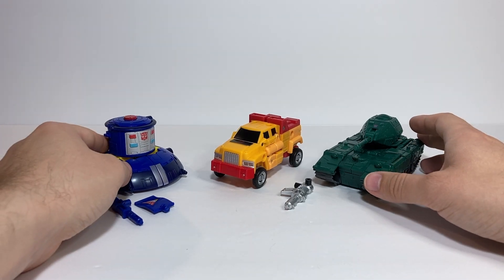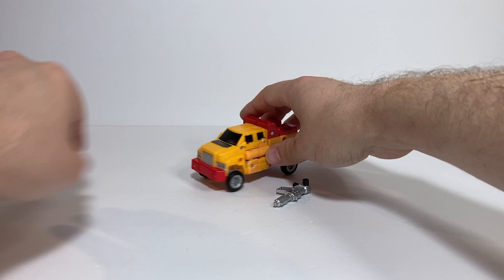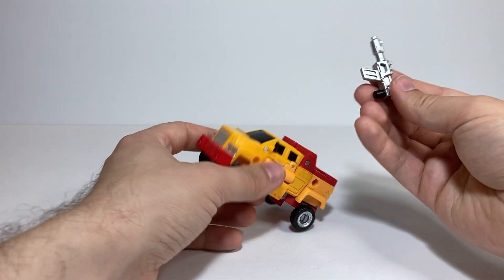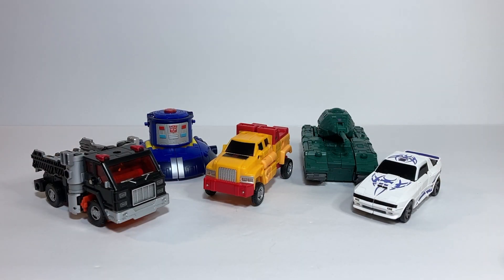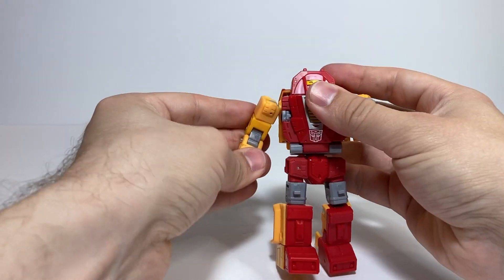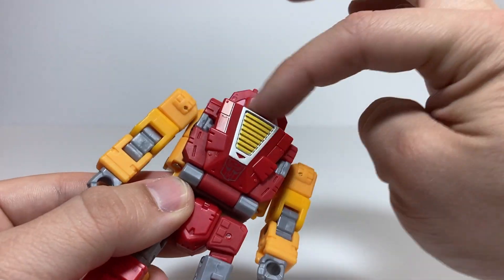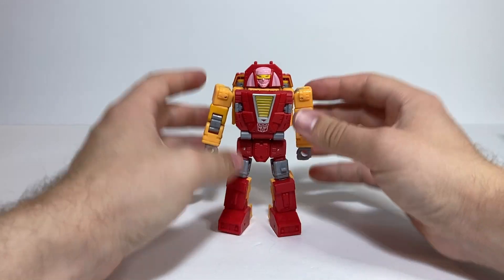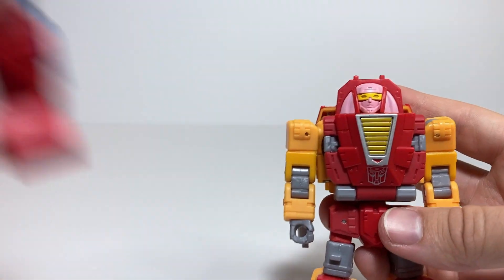Transformers Go-Bots Guardians SMALL FOOT Review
Review for Transformers Generations Selects Go-Bots Guardians 3-pack Small Foot. The Go-Bots Guardians 3-pack is exclusive to Hasbro Pulse and is an homage to 2004 e-HOBBY G1 Go-Bots set of 6 repaints of G1 minibots. The set includes Treds, a repaint of the Kingdom Warpath mold, Small Foot, a retool of the Legacy United Gears mold, and Pathfinder, a repaint of the Velocitron 500 Cosmos mold.